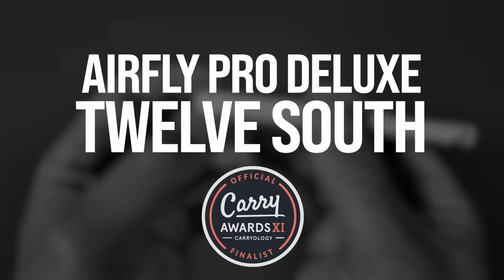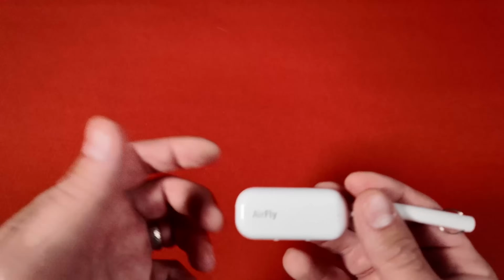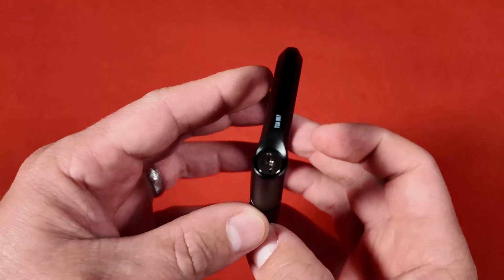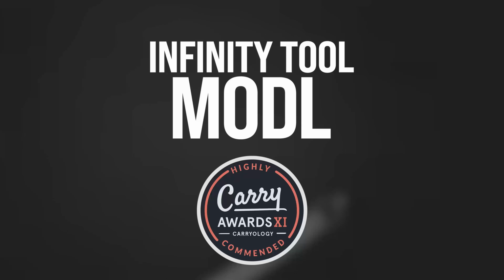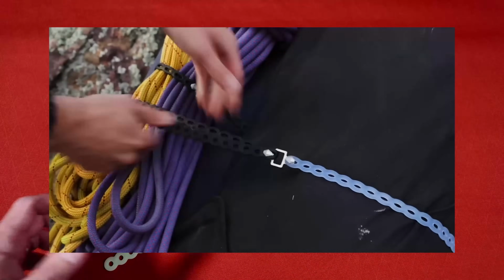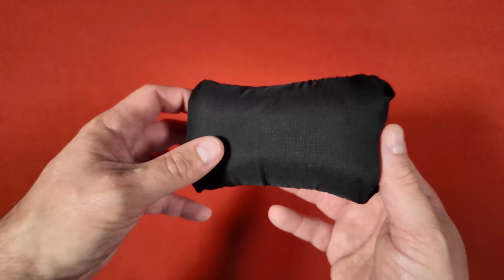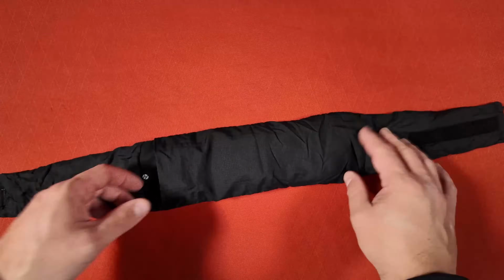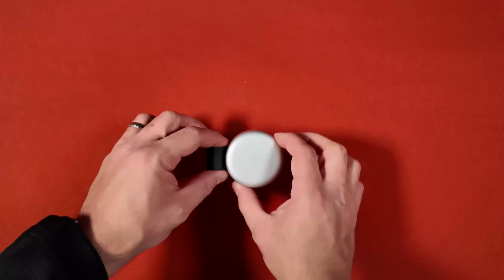Best Travel Accessories of 2024 | Carry Awards XI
Welcome to Carry Awards XI, where we celebrate the year’s finest in carry gear! Today, we’re focusing on the Best Travel Accessories. This category honors the travel tools that streamline your adventures, and add a little more comfort for the journey. From creature comforts to tech tricks, a good travel accessory can make all the difference. Stick around as we reveal the winner and why it stands out as the ultimate travel accessory for your next adventure!

Our finalists:

00:00 Introduction
00:33 Twelve South Airfly Pro Deluxe (FINALIST)
02:26 Matador Betalock (FINALIST)
03:46 MODL Infinity Tool
05:47 Matador Blackout Sleep Mask
07:38 Twelve South Butterfly Travel Charger

03:46 MODL Infinity Tool (HIGHLY COMMENDED)
05:47 Matador Blackout Sleep Mask (HIGHLY COMMENDED)
07:38 Twelve South Butterfly Travel Charger (CHAMPION)

Don't forget to vote for your Reader's Choice! Voting closes Dec 20th.

We’re reader supported!

Hey folks, this channel is reader-supported, so If you find something that sparks your interest and click through and purchase via our affiliate links, sometimes we’ll get a little kickback from the brands or retailers. It helps us to make more content and build this channel.